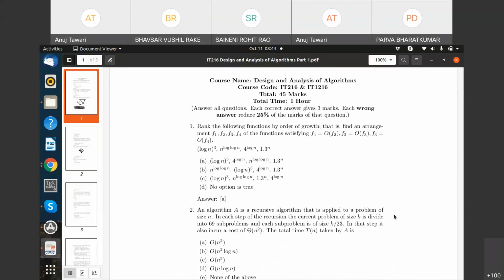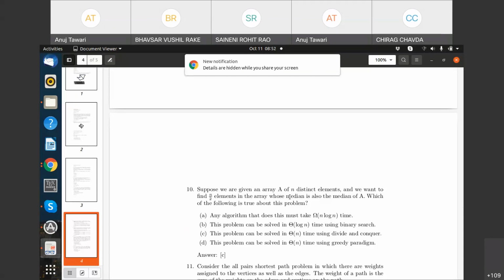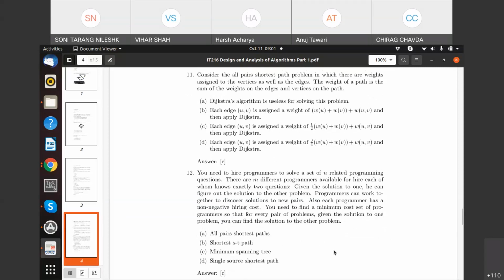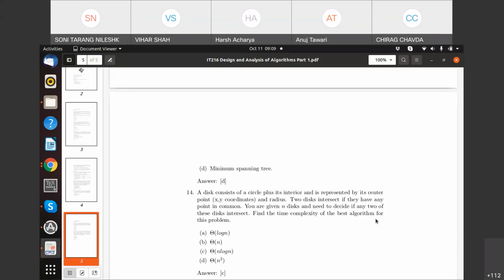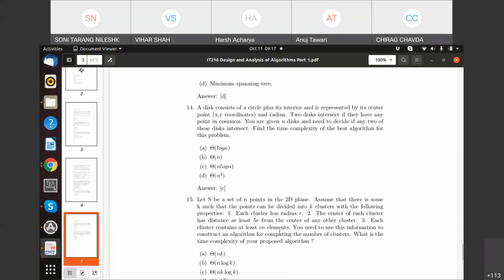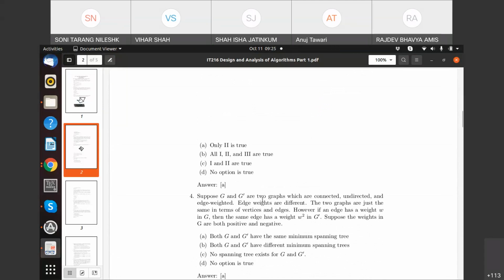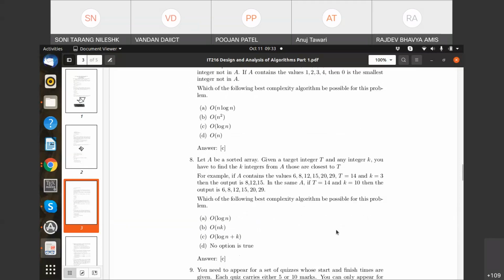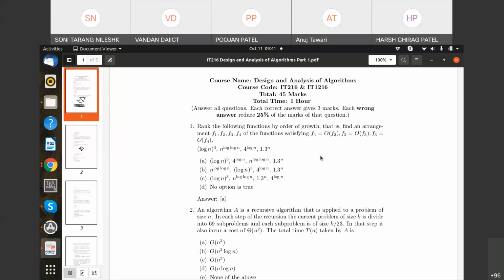IT216 Design and Analysis of Algorithms Lecture 14 20211011 0313 1